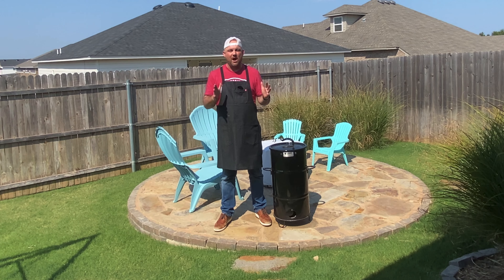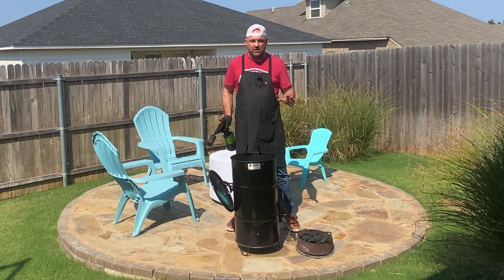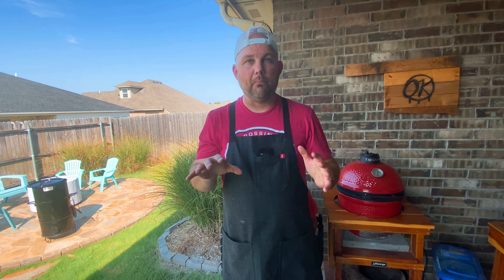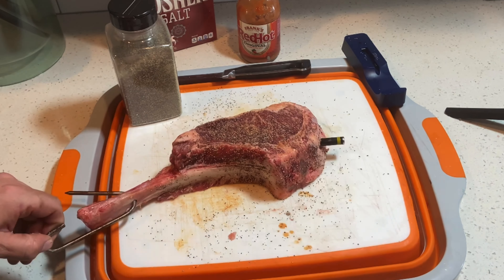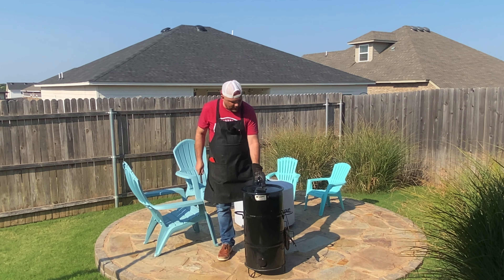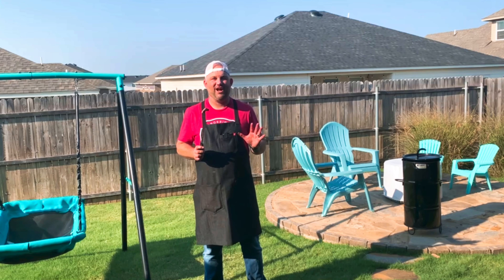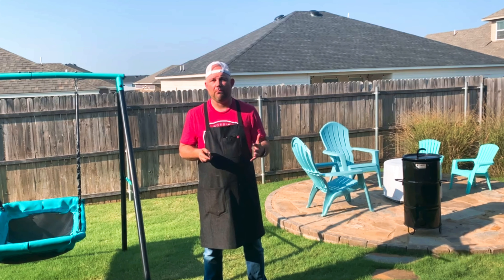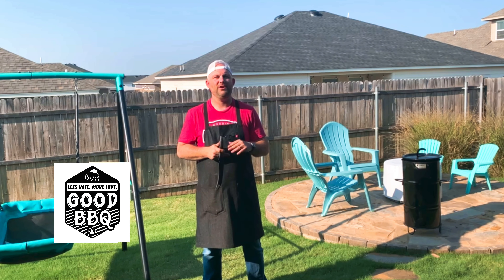A Unique Way to Cook a Tomahawk Steak on the Grill - Pit Barrel Cooker - Drill Required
I want to share a unique way to reverse sear a tomahawk ribeye steak. Yes, a drill is required. This is my favorite way to cook a steak on the Pit Barrel Junior! Today, we will reverse sear a Tomahawk Steak on the PBC Junior! We finish it off using the GrillBlazer FlameThrower!

TimeStamp:
00:00 - Intro
00:20 - Lighting your Pit Barrel Cooker
01:49 - Preparing your Pit Barrel and the Tomahawk Steak
02:38 - Drilling into bone on a Tomahawk Steak
04:31 - Reverse Searing the Tomahawk Steak
05:23 - Searing the Tomahawk Steak with GrillBlazer Torch
06:08 - Final Review and Taste Test of the Tomahawk Steak

Here's where you can find all the gear, supplies and ingredients I use on my channel:

My Products:
Rubs & Seasonings:

*Vivor Food Warming Box
*Cambro transport box
*Freezer (10%off code is bartlowsbbq)
*Drink Cooler

Knives:
*Shun Chef Series
*Dalstrong Brisket Knife

BBQ Grills:
Kamado Joe:
* Joe Jr:
* Big Joe 3:

Fuel:
BBQ Fuel:
* Jealous Devil Jax: Jealous
* Kamado Joe:
*Cutting Edge Firewood
*Cutting Edge Wood Chunks
*Cutting Edge Wood Splits

Accessories:
* BBQ Table:
* Inkbird Sous Vide: :
* Igloo Cooler:
* Charcoal Chimney: :
* Looft Lighter:
* BBQ Tub
* Nitrile Gloves:
* BBQ Gloves:
* Grill Grates:
* Kamado Joe JR Cart

Backyard BBQ Setup:
1. Pergola
2. Kamado Joe
3. Misting System
4. Solo Stove
5. TV
6. Living room couch
7. Fire pit chairs
8. Outdoor fridge

I'm part of the Amazon Services LLC Associates Program and other affiliate teams, an affiliate advertising program designed to provide a means for me to earn fees by linking to Amazon.com and affiliated sites. Amazon made me say this... :)